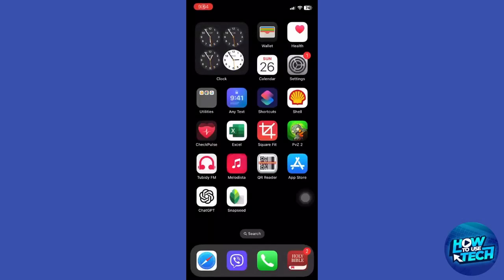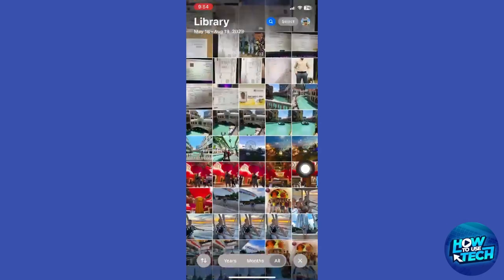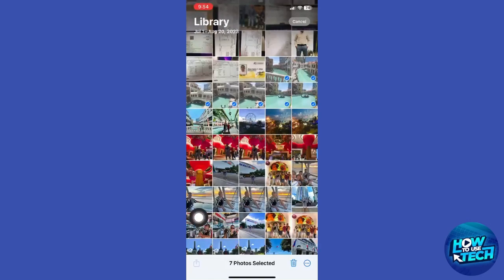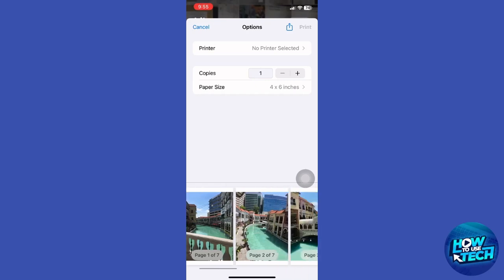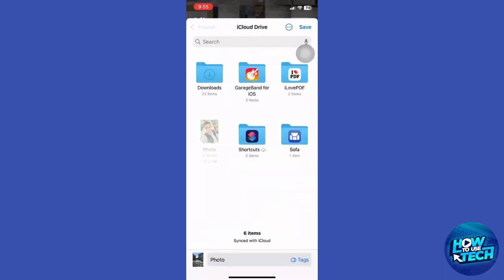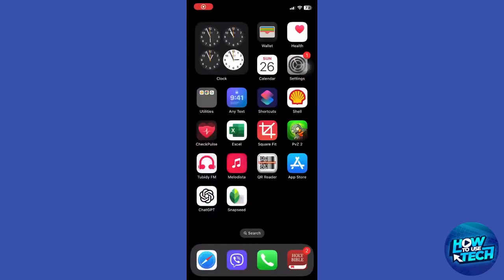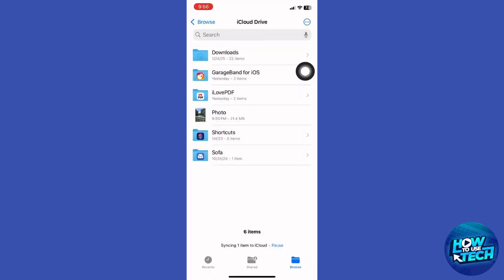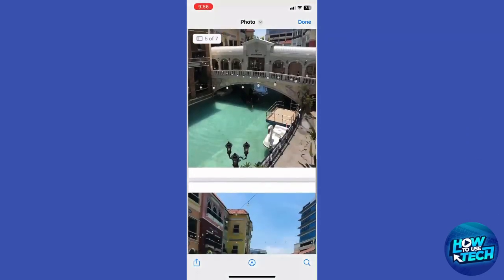How to Convert Image to PDF on iPhone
In this video , I will show you How to Convert Image to PDF on iPhone. The method is very simple and clearly described in the video.